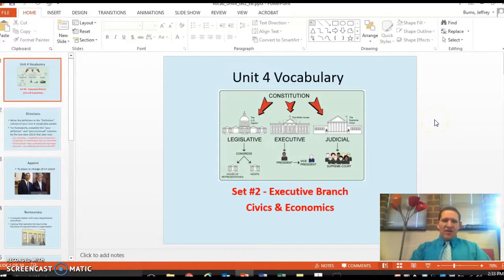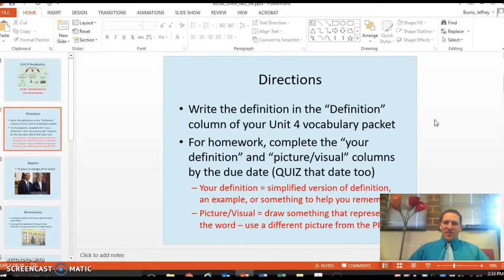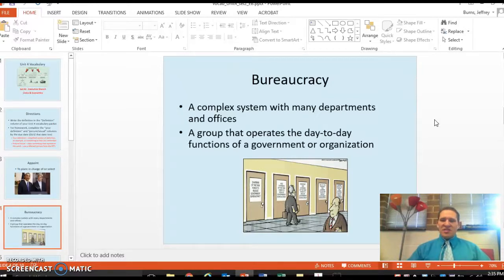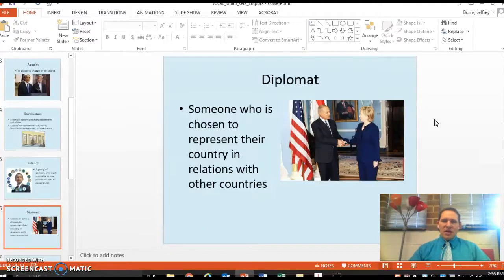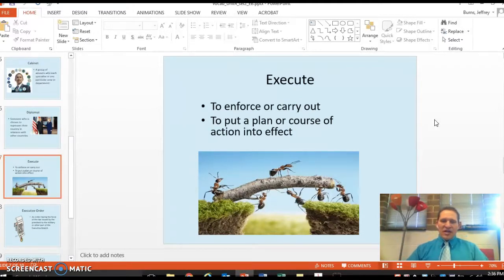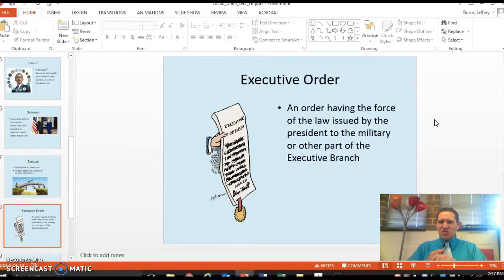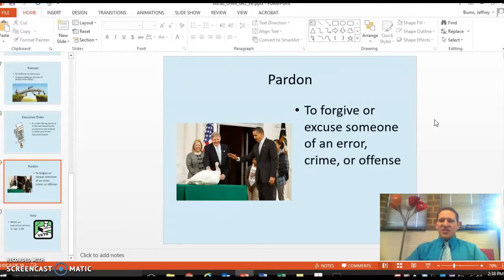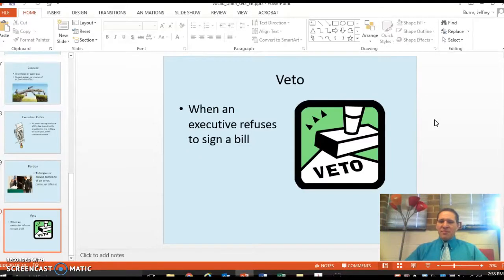Unit 4 Set #2 Vocabulary - Executive Branch 17-18